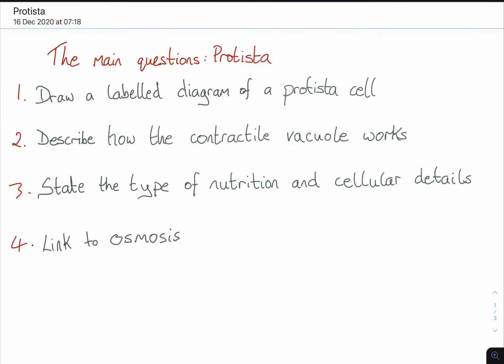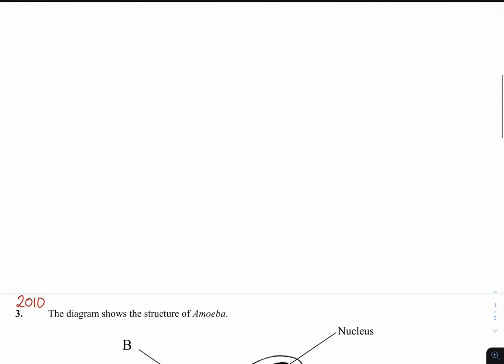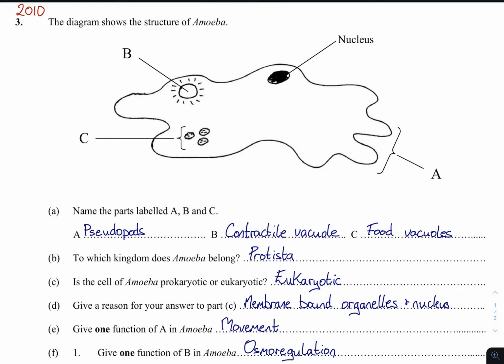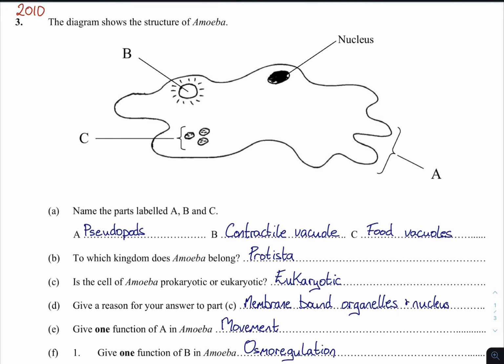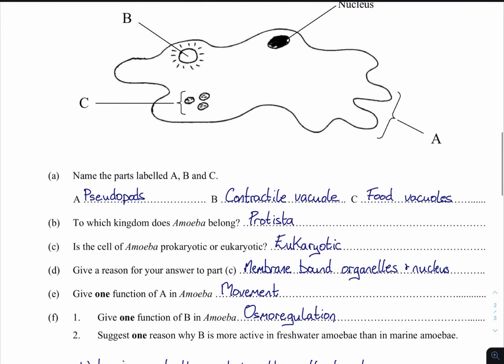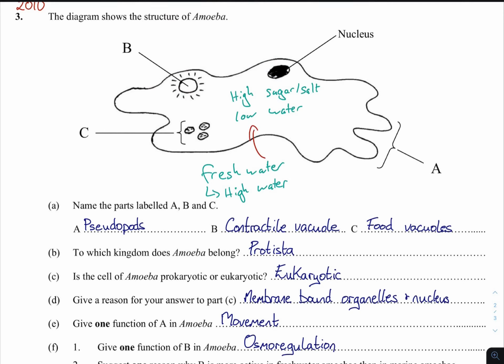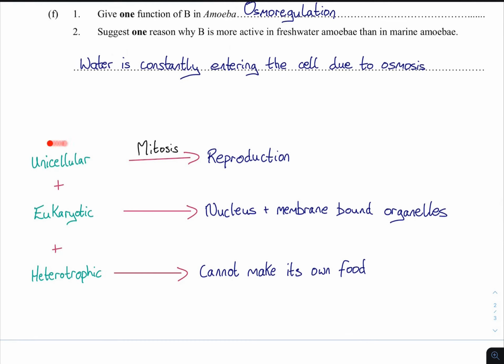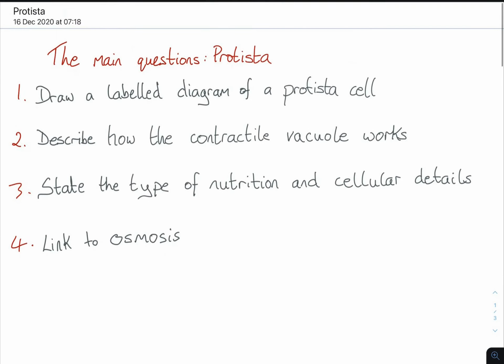Protista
0:00 Intro
1:00 2010